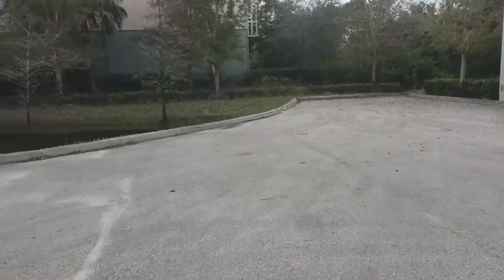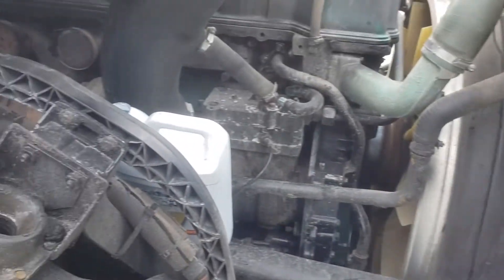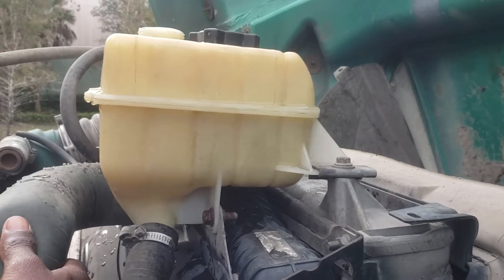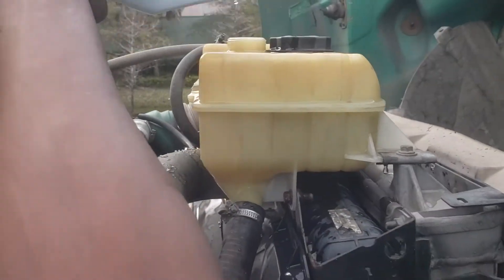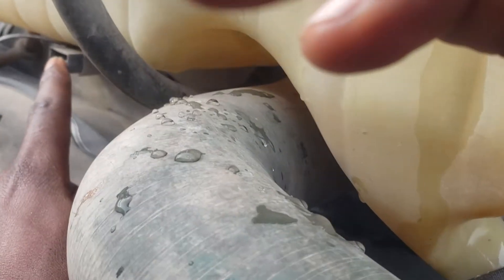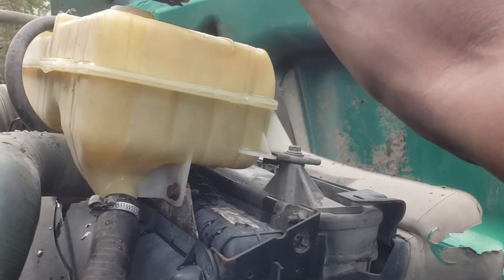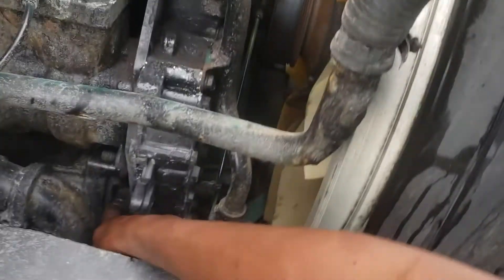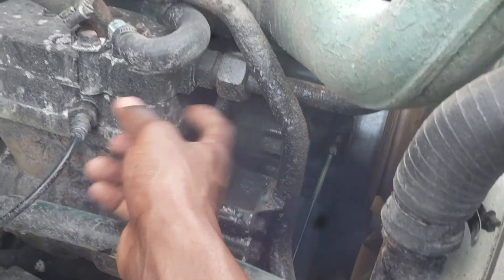Volvo semi truck D12 bad water pump part 1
If any of you guys got that problem don't be scare to keep adding water until you can make it to your destination. Just make sure you don't overheat your motor